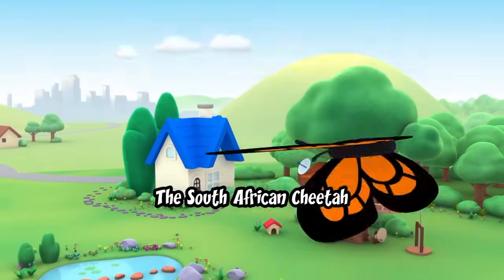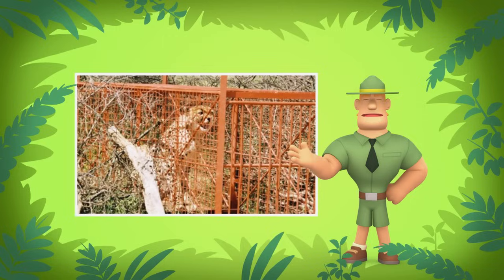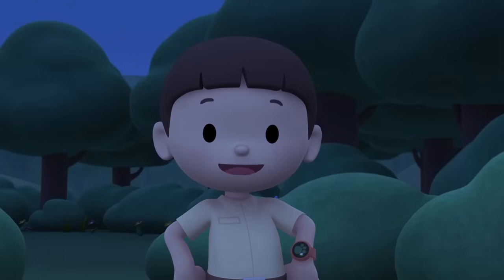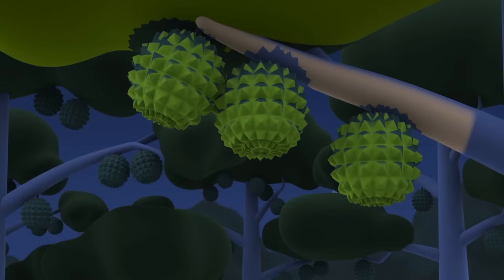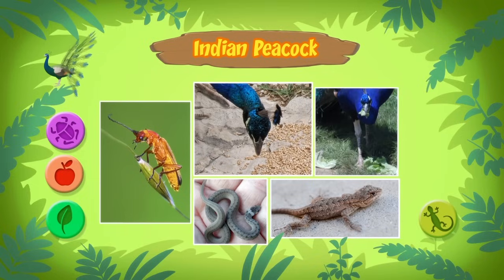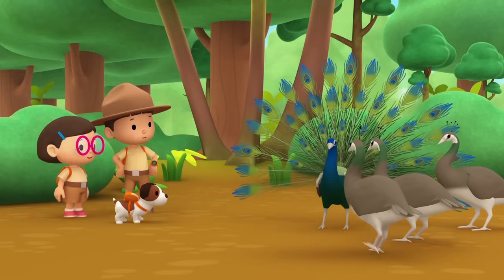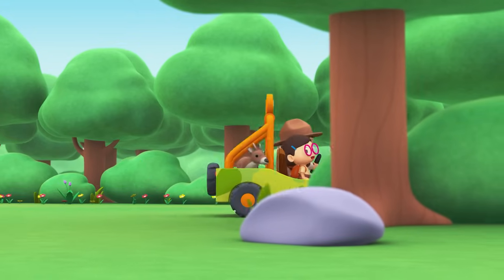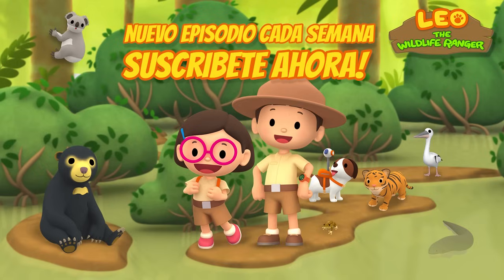Top 20 Popular Animals in 2019! (Part 3/5) - South African Cheetah and more animal stories!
Hey adventurers! In today's animated extended minisode, we are featuring the third part of the list of top 20 popular animals in 2019!

Here are all of the amazing animals featured in today’s extended minisode:
• South African Cheetah
• Asian Palm Civet / Toddy Cat
• Indian Peacock
• Reindeer

If you like our minisodes, you'll definitely love this one!

Check out our brand new extended minisodes and new fun animal facts from Ranger Rocky! It's everything you love, with that something extra! Have fun, Junior Rangers!